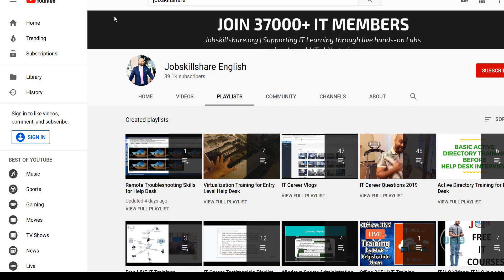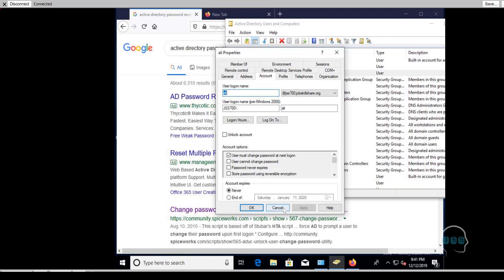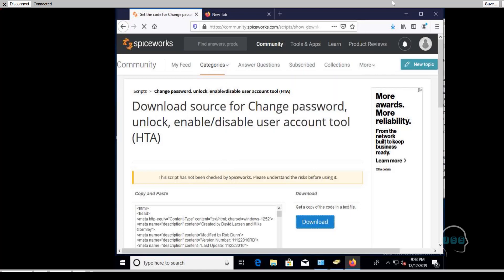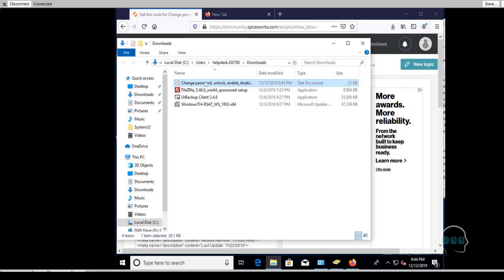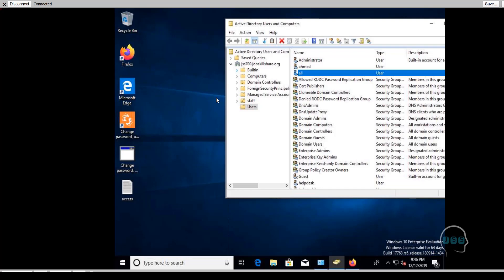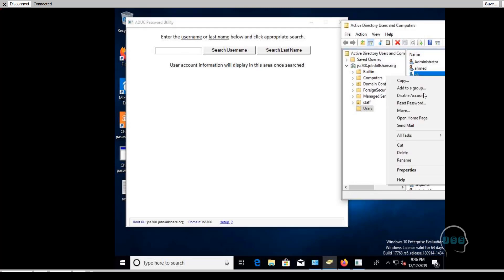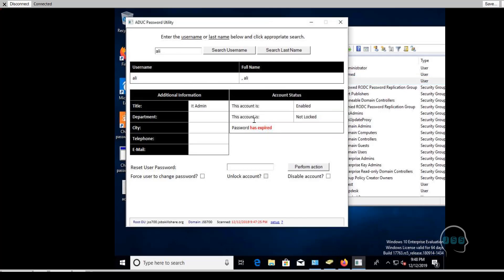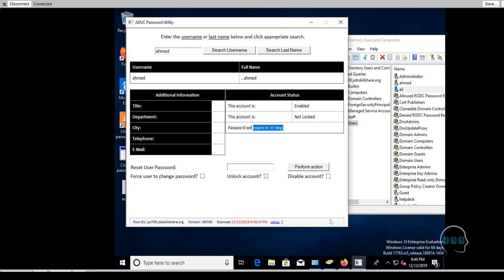Active directory script for help desk (recommended for beginners)